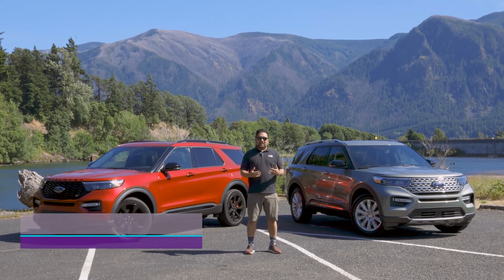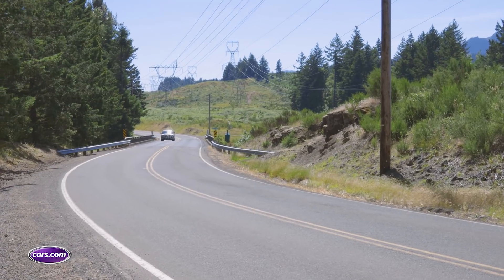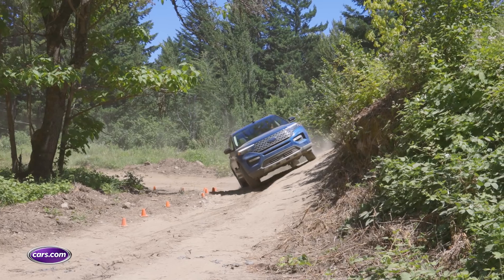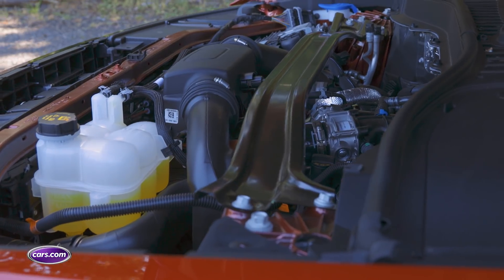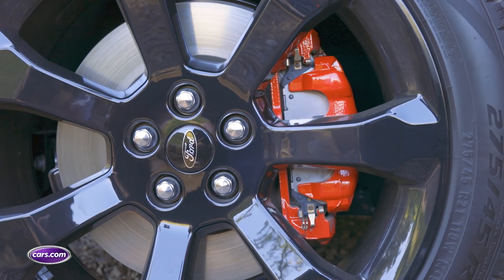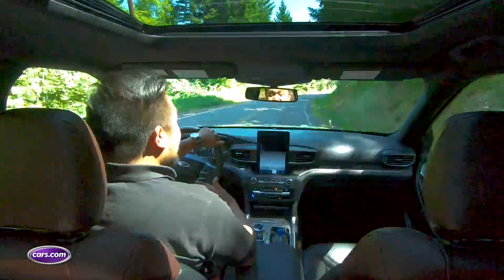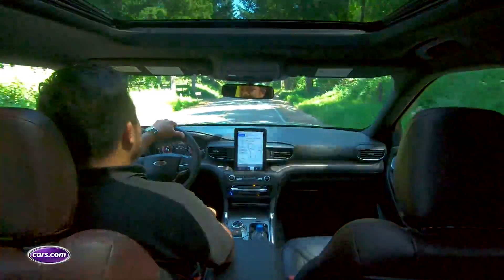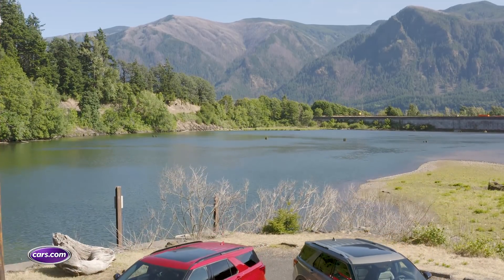2020 Ford Explorer Review | What's New with the Ford Explorer | Cars.com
The Ford Explorer has been updated for 2020. We went to the Pacific Northwest to test out what the new variants and features have to offer; check out the video for more.